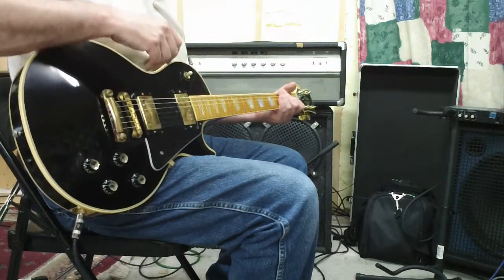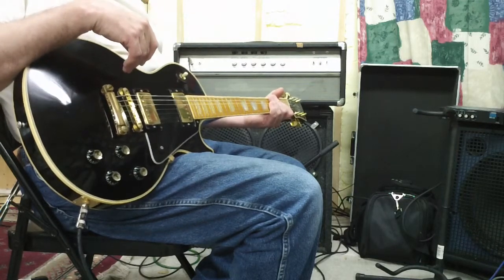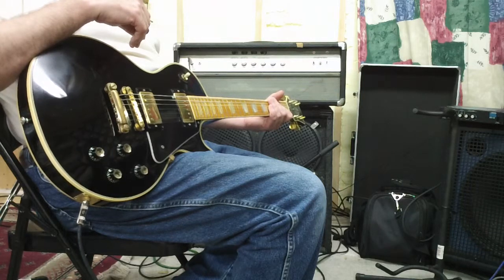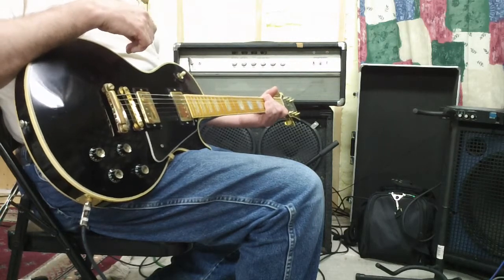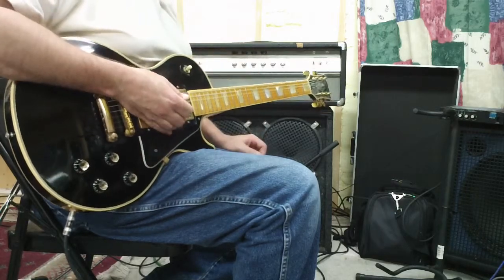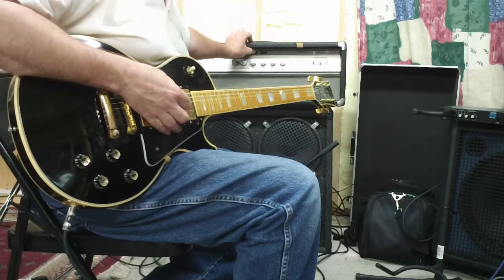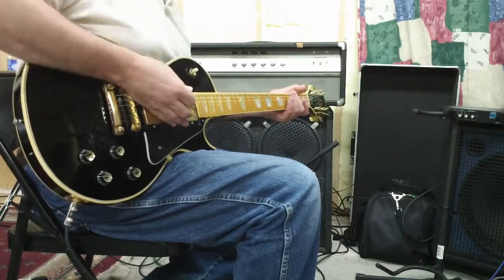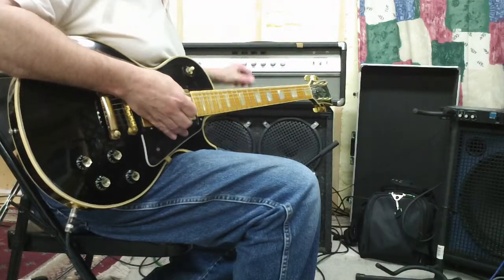Ampeg V4 Tone Stack Rebuild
If you just want to hear the before/after and skip the explanation, it starts at 3:29 into the video.

This is a before and after results of rebuilding the tone stack on an Ampeg V4.  The idea comes form the Ampeg V4 web site.

You can read an article here that is complete with schematic and pictures for this rebuild.

I purposefully have not commented regarding the results so as to not bias your opinion.  Please leave your opinion on the results of these changes in comments.

Infomation about the Baxandall circuit which is what the Ampeg has can be found here:
If you would like to see what different values of capacitors do, go

There is no fancy playing.  I simply strum the guitar while turning the controls.  Each control sample is first heard pre rebuild followed by post rebuild.  This gives a side by side comparison.   For one pre-rebuild sampling at the end, the recorder was over loaded and results in distortion, thus I strummed a bit softer at that setting to avoid it for the post-rebuild.

I have attempted to keep the testing parameters the same.  The recording was made with a Zoom Q3HD set on high gain.